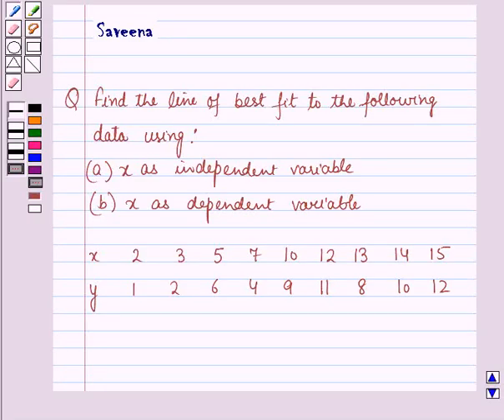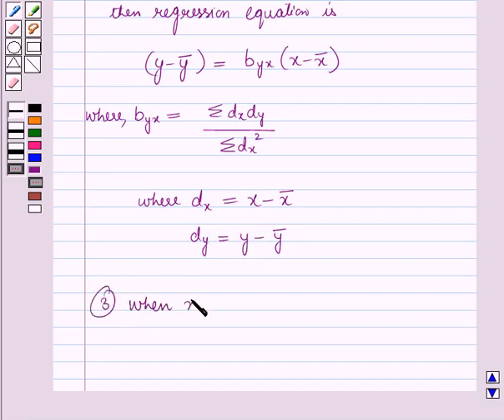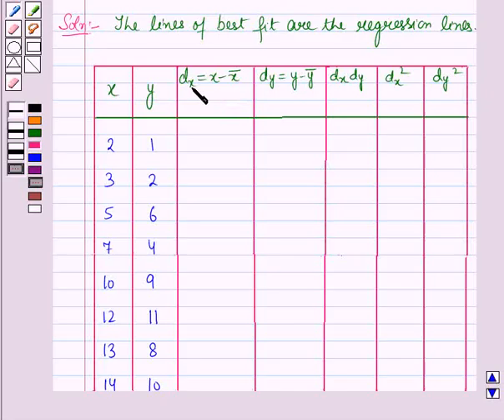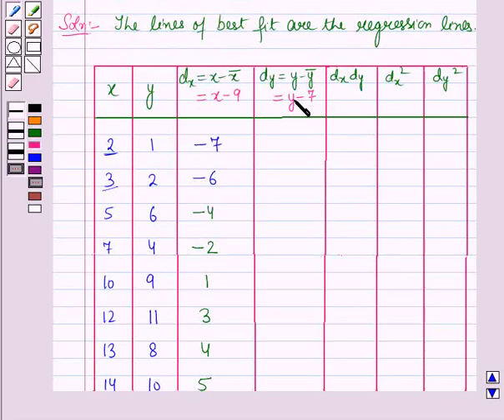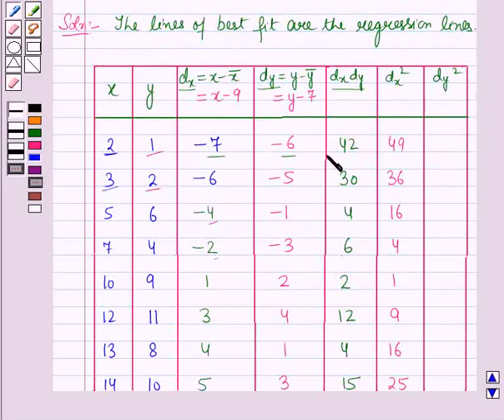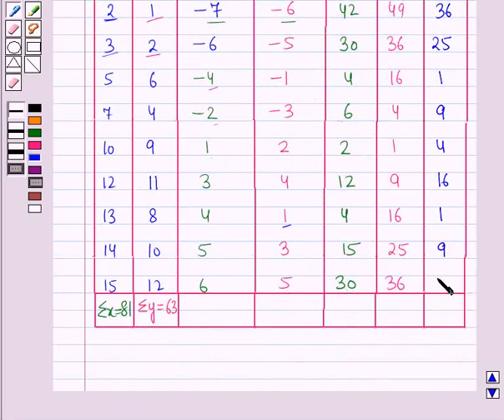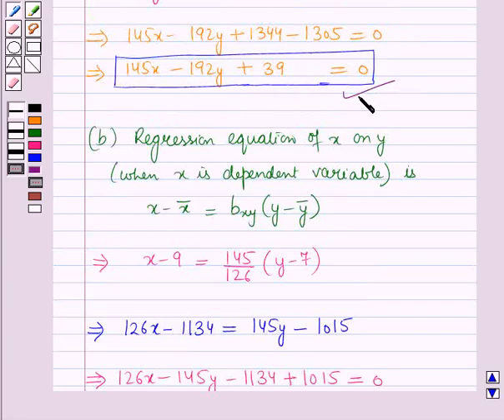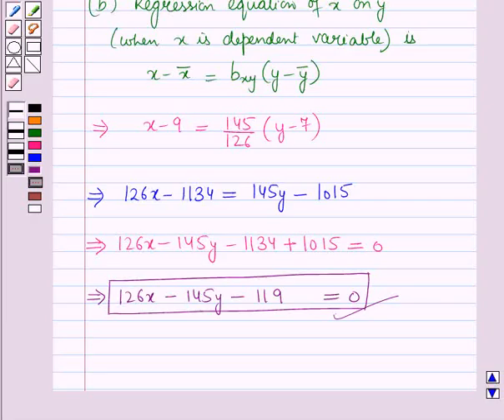Maths XII ICSE 18 SE4